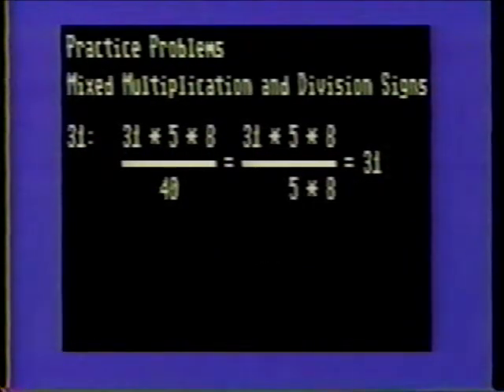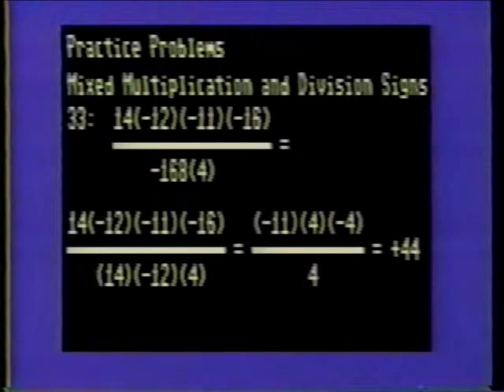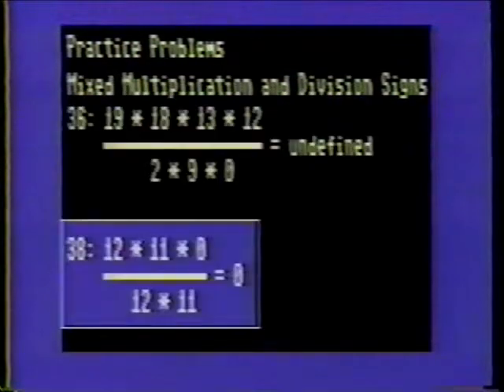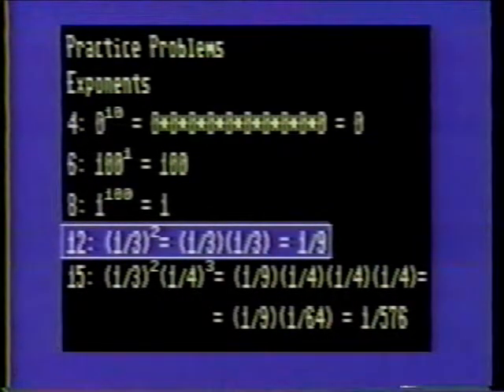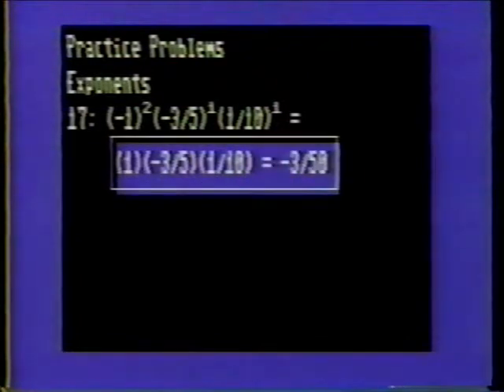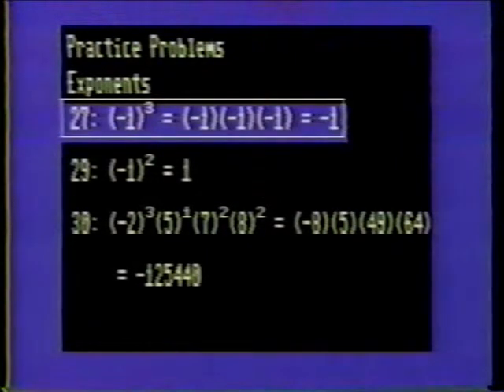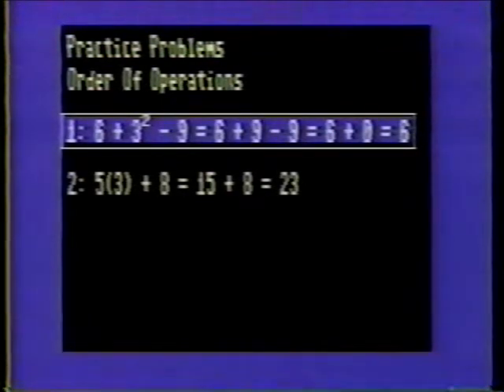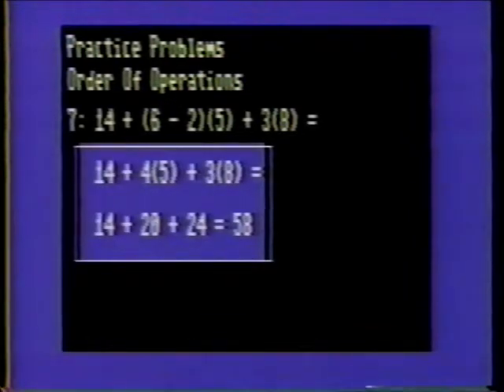Fundamentals of Algebra Volume 1 Tape 1 Part 2 Section 2 Practice Problems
These practice problems cover the follow topics:
(1) Add and subtract signed integers
(2) Multiply and divide signed integers
(3) Use Exponents
(4) Evaluate order of operations